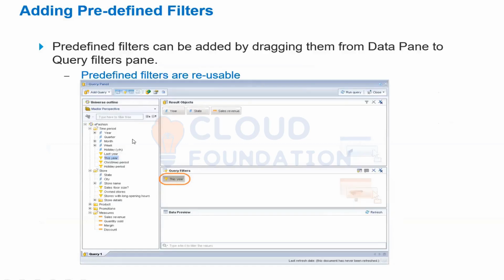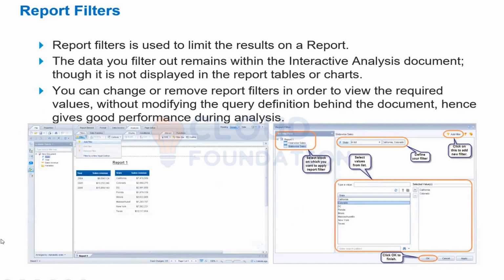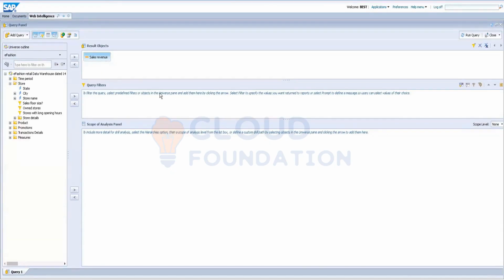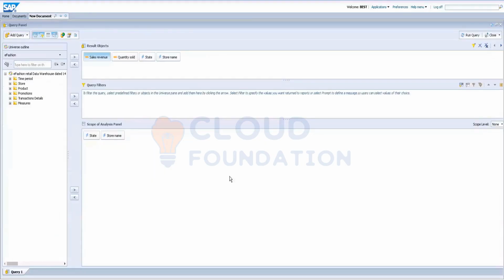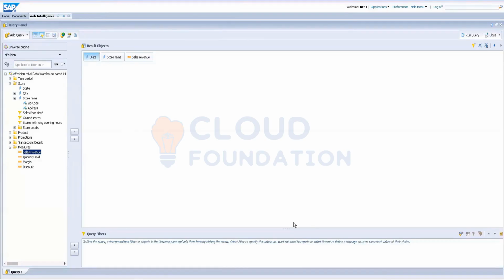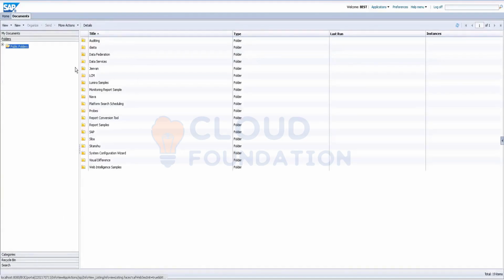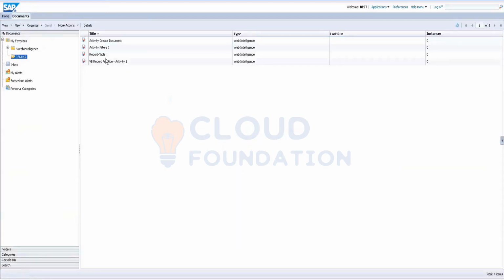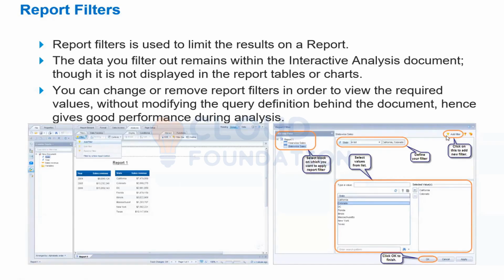Report Filter and Quiru Filter in SAP BOBJ | SAP BOBJ's Report Filter | Cloudfoundation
👋 Hey SAP Explorers! 🧑‍💻📊
In this practical tutorial by Cloudfoundation, we’ll explore 💡 Report Filter and Query Filter in SAP BOBJ — key tools for smart, data-driven reporting in Web Intelligence  🚀📈

🔥 What You’ll Learn in This Video:

✅ 🧠 What are Report Filters? – Understand how to use report-level filters to control what users see without affecting the data source! 📋📌✨

✅ 🔍 What are Query Filters? – Dive into backend filtering that controls the data fetched into your reports 🔧💾🧩

✅ 🖥️ Hands-On Demo – Watch a live walkthrough of applying both filters in SAP Web Intelligence  🧑‍🏫🧪🎥

✅ 🛠️ Best Practices & Use Cases – Learn when to use each filter to improve performance, security, and flexibility 🔐⚙️✅

✅ 🌐 Keep Learning with Cloudfoundation – Continue your SAP BOBJ journey and get certified!

💬 Questions? Drop them in the comments — we’re always happy to help you grow! ❤️💬

SAP BOBJ
SAP Report Filter
SAP Query Filter
Report vs Query Filter SAP
SAP Web Intelligence
SAP BOBJ Training
Learn SAP BOBJ Online
SAP BOBJ Filtering Techniques
Business Objects Tutorial
SAP Web Report Design
SAP Business Objects Training
Cloudfoundation SAP Course
SAP BI Tools
SAP Analytics Reporting
SAP BOBJ Online Course
Web Intelligence Filtering
SAP Web Tips